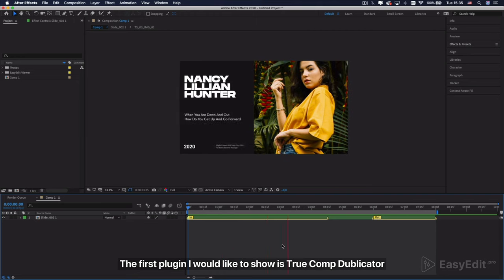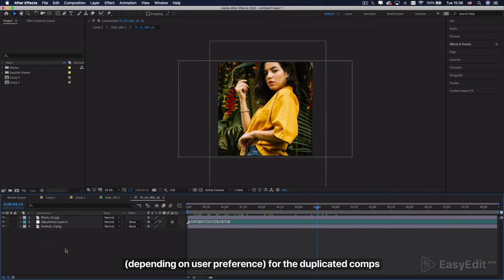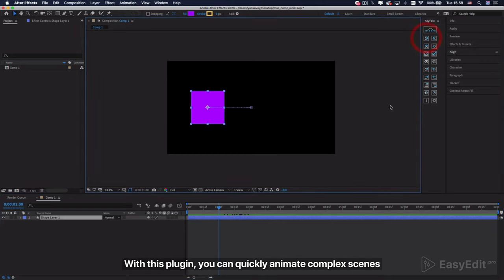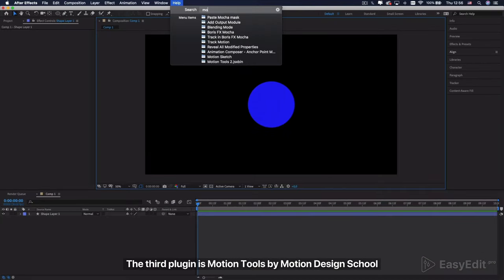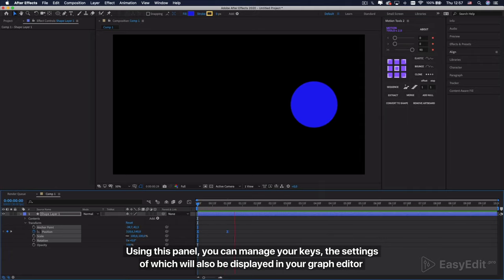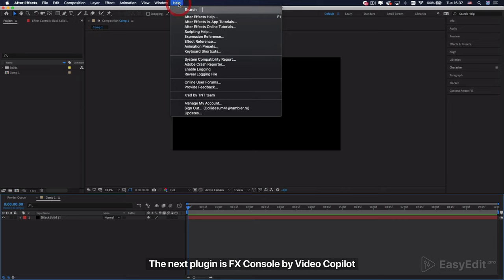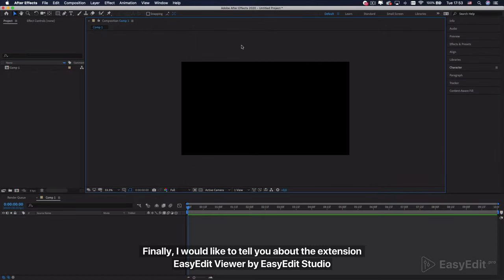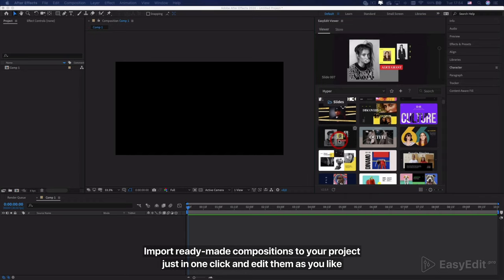TOP 5 Plugins to speed up work in After Effects - Tutorial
Adobe After Effects works slow? In this tutorial we will show you TOP 5 Plugins to save your time and work faster. Great plugins/skripts can be incredibly useful utilities to improve your After Effects workflow.